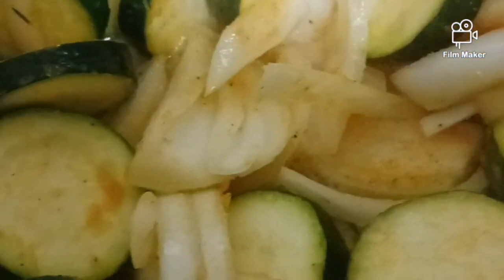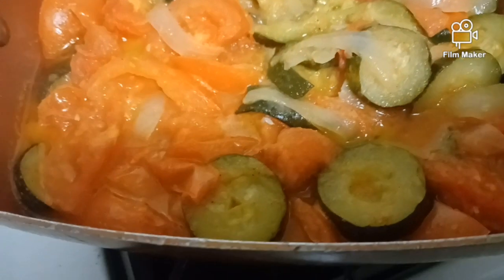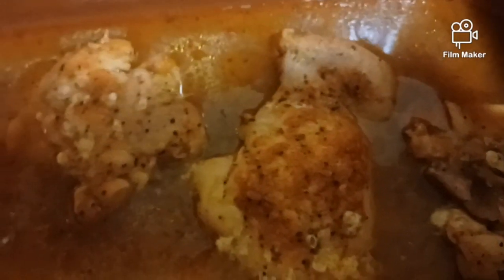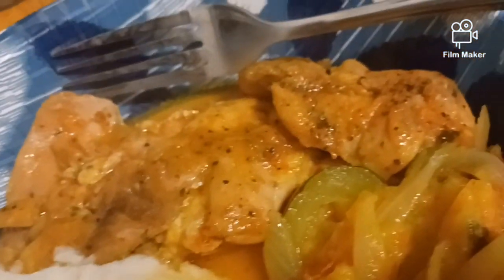tomatoes,squash and onions springforward.